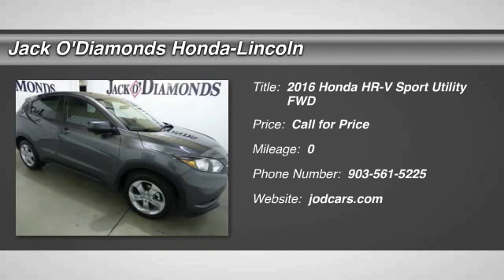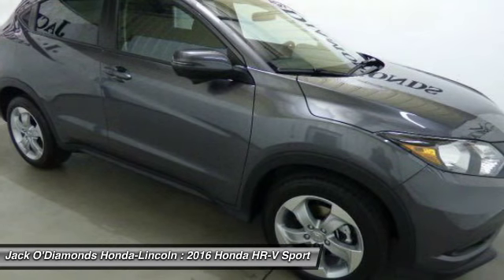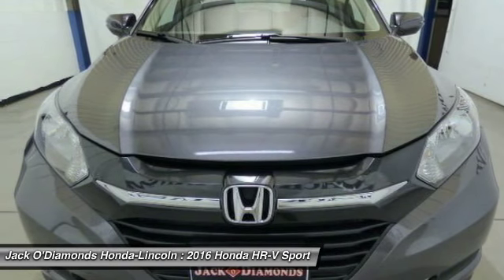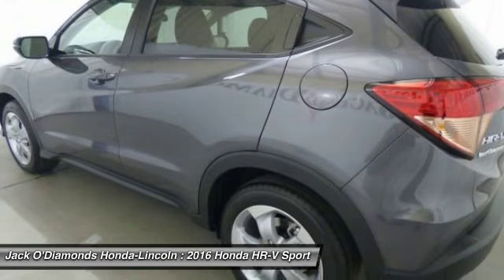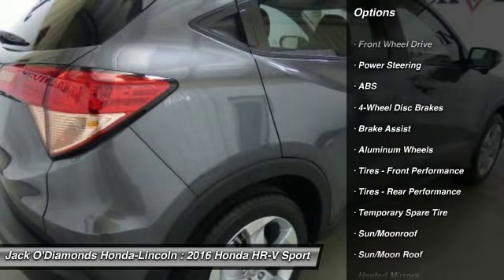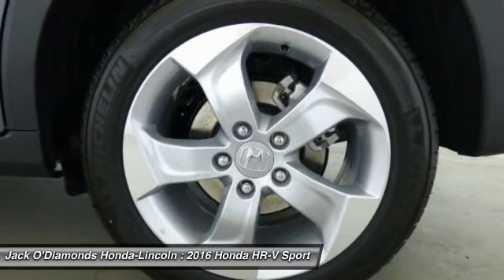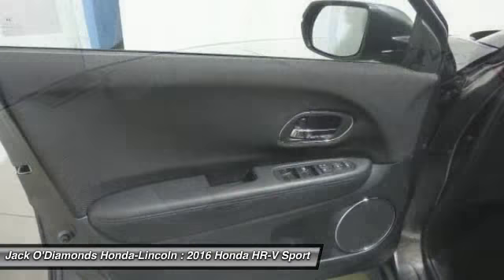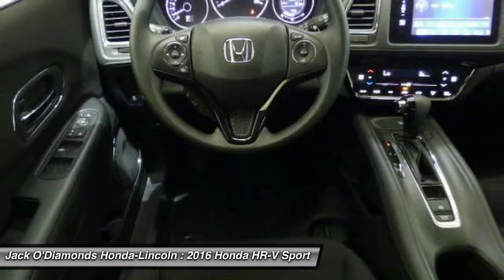2016 Honda HR-V Tyler TX 16HH60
2600 W SW Loop 323

Don't miss this 2016 Honda HR-V. It's equipped with Automatic transmission and features a Modern Steel Metallic exterior. With 0 miles, You'll want to take this sport utility home. Make a great choice today.